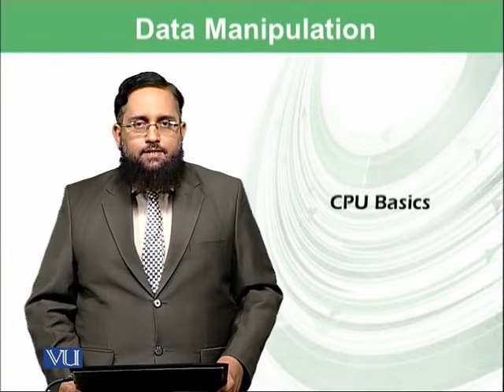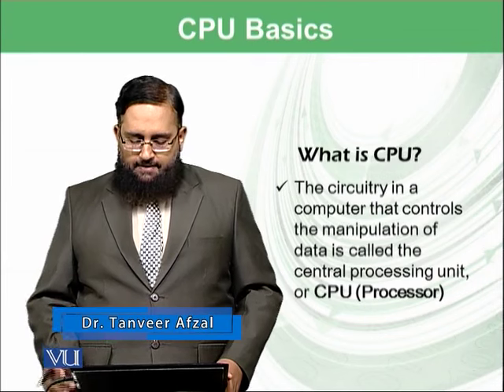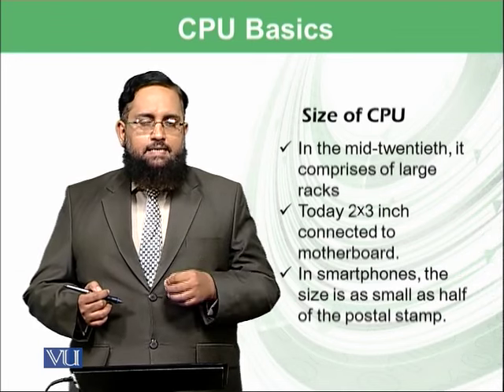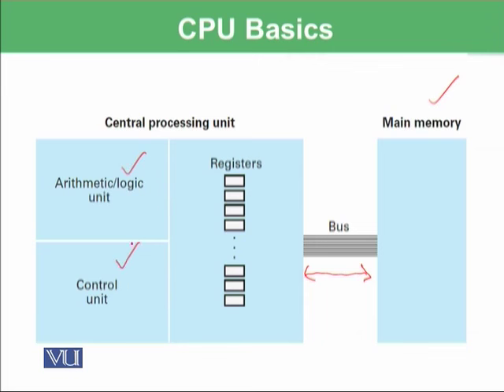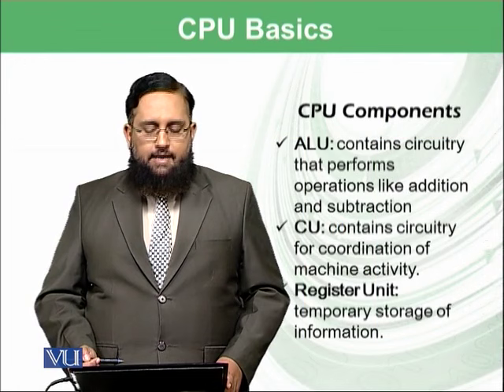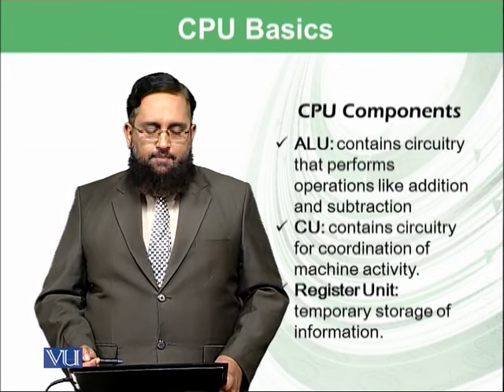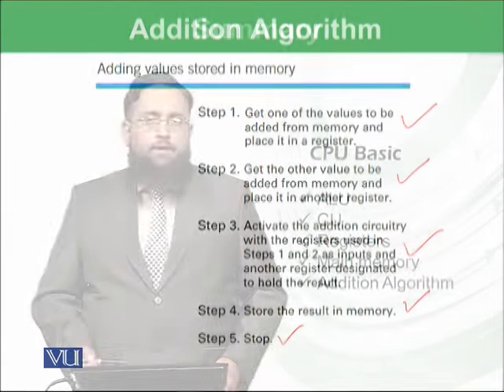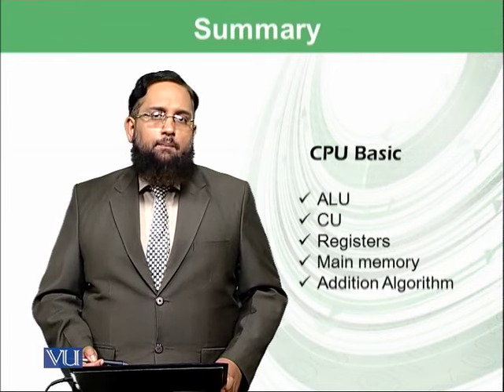CPU basics | Introduction to Computing | CS101_Topic032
Topic-032: CPU basics
By Dr. Tanveer Afzal